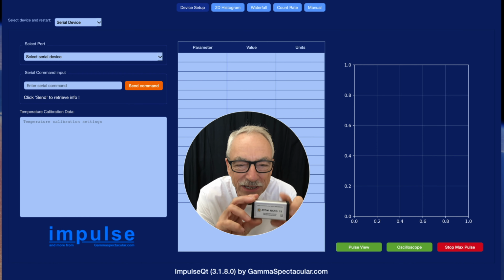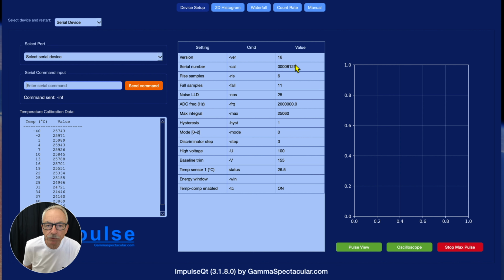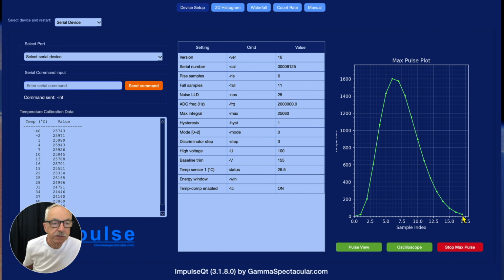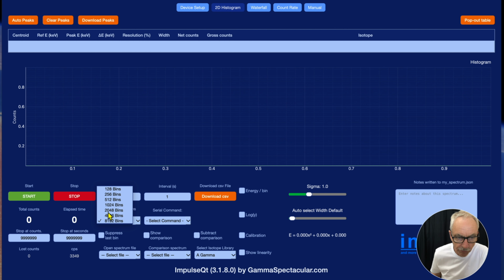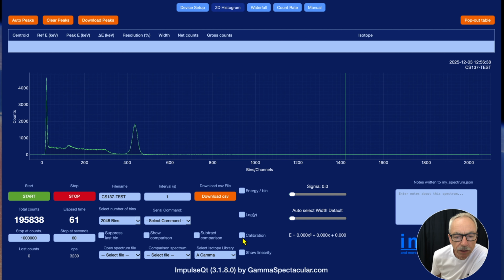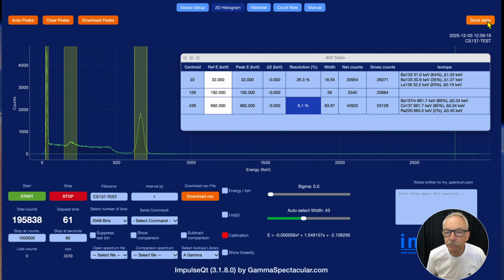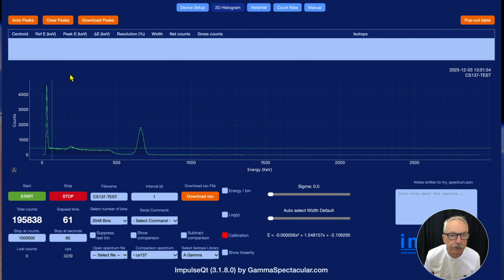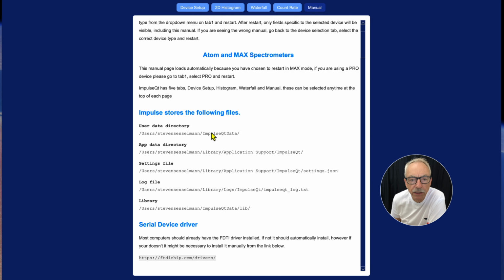ImpulseQt v3.1.8 (Serial Mode) Tutorial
ImpulseQt Tutorial for ATOM and GS-MAX serial MCA Spectrometers.

This software works with sound card devices and USB serial devices,  this tutorial only talks about the serial device mode.

ImpulseQt is an open source (free) MCA software for Windows, Mac and Linux, it can be downloaded from the following web page:

Timestamps
00:00 Introduction
02:25 Firmware settings
04:20 Pulse View Mode
06:15 Oscilloscope mode
07:30 Pulse height histogram
16:25 Heat map/Waterfall spectrum
19:30 Count rate plot
18:30 Manual